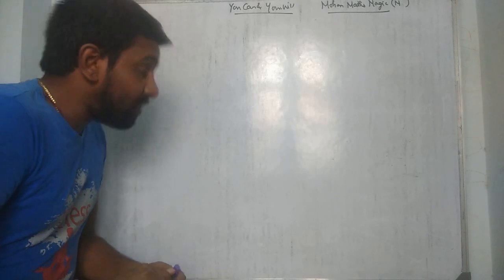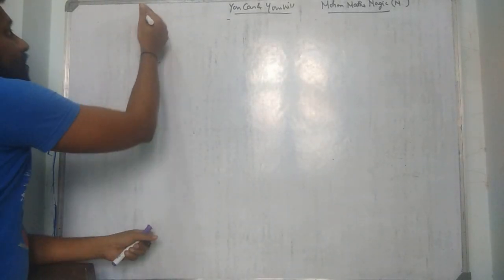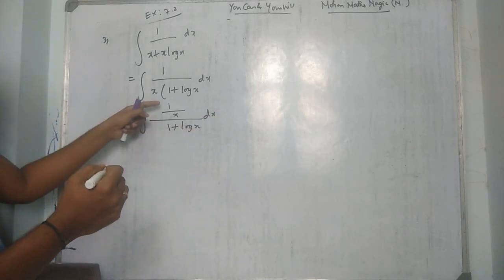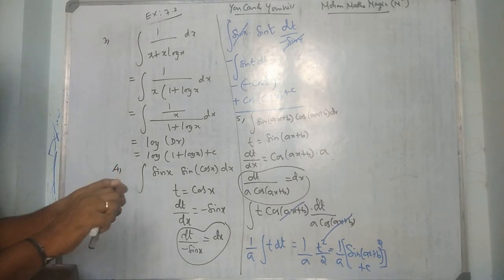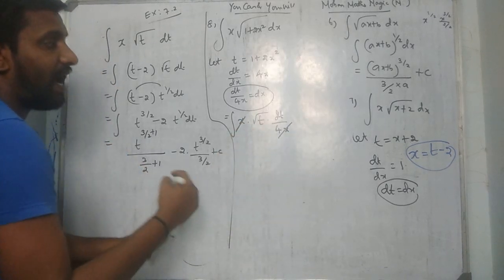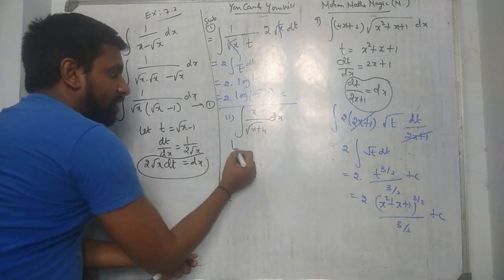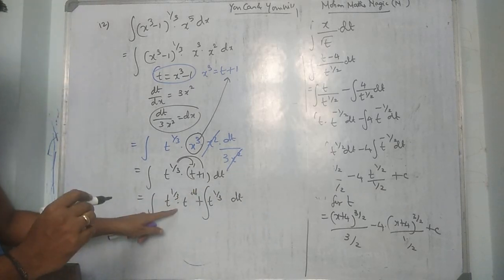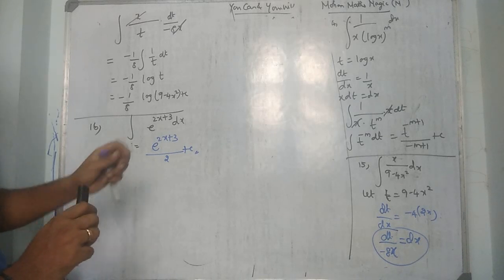MOHAN -INTEGRALS EXERCISE 7.2 QUESTION 1 TO 17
MOHAN MATHS MAGIC- YOU CAN AND YOU WILL
CLASS XII INTEGRALS EXERCISE 7.2 QUESTIONS 1 TO 17